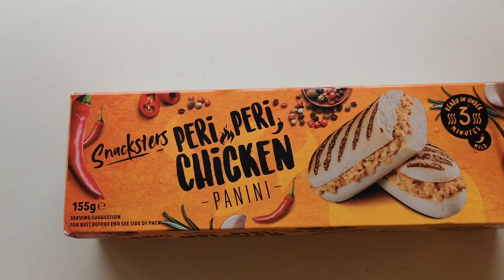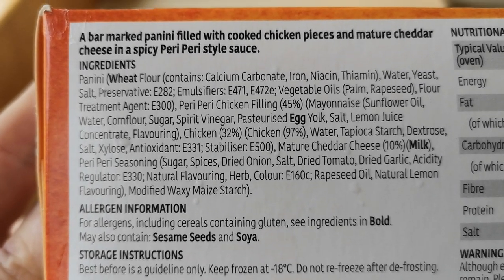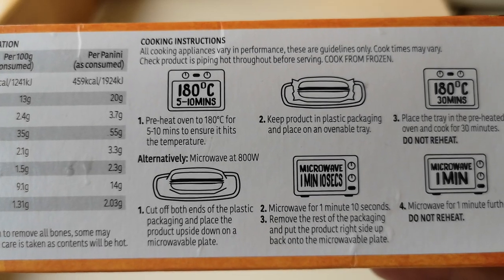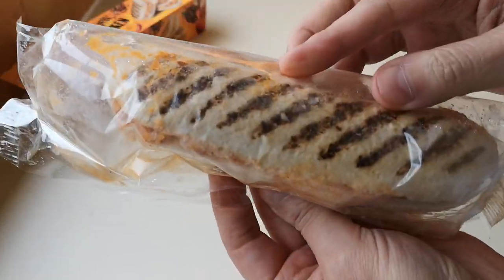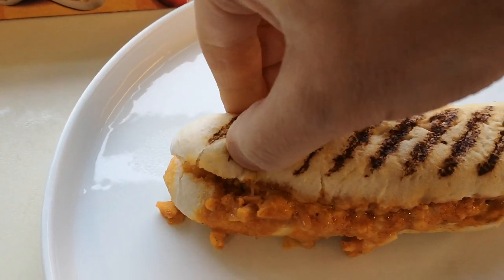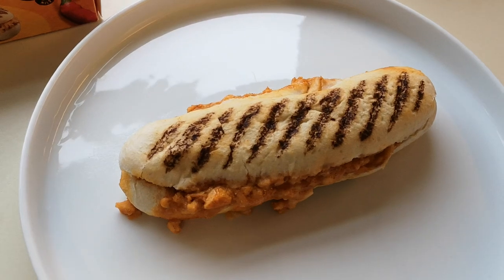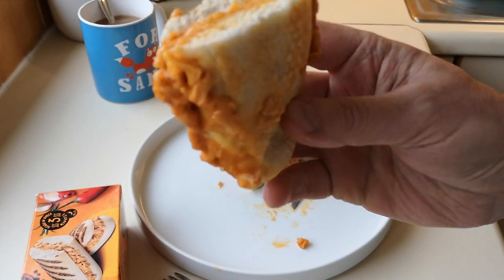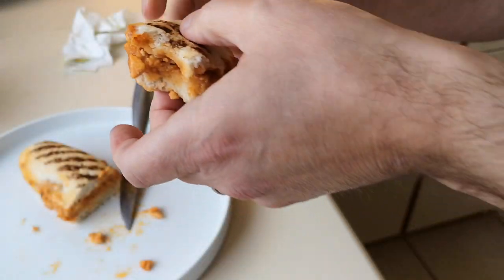Snacksters Peri Peri Chicken Panini | Iceland | Food Review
Iceland foods. Food Review.